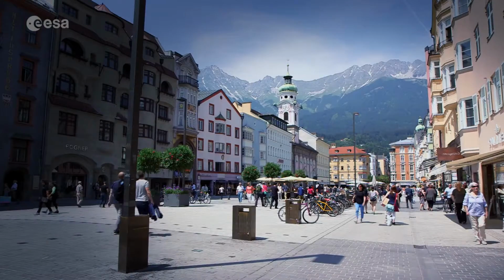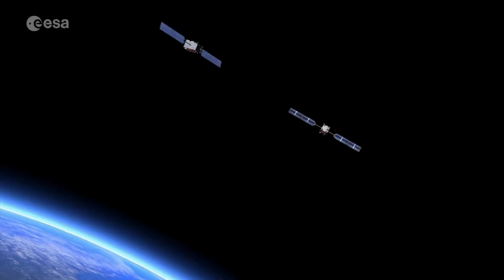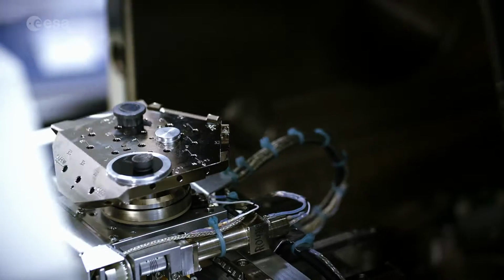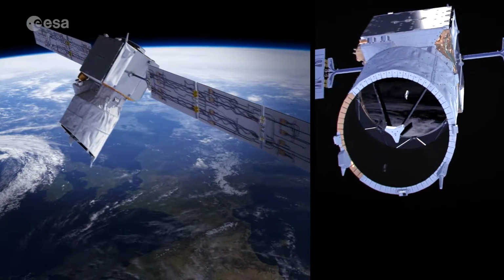ESA - Securing Aeolus against atomic oxygen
Low-orbiting space missions can be susceptible to atomic oxygen erosion. ESA’s Materials and Electrical Components Laboratory was tasked with investigating the resilience of ‘beta cloth’ fibre.

Complete production of "Securing Aelous Against Atomic Oxygen": Design & Data GmbH

Weltraummissionen, die sich in einer sehr niedrigen Umlaufbahn über der Erde befinden, können von dieser Form des Sauerstoffs angegriffen werden.. Das Materials & Electrical Components Laboratory der ESA wurde beauftragt, die Widerstandsfähigkeit einer speziellen Faser namens „Beta Cloth“ zu testen.

Komplette Produktion von "Securing Aeolus against atomic Oxygen": Design & Data GmbH